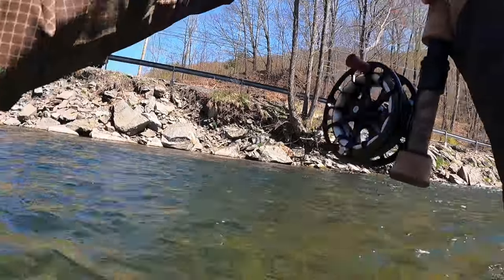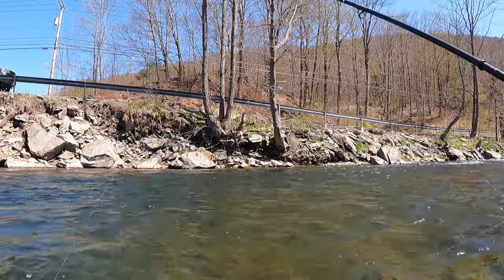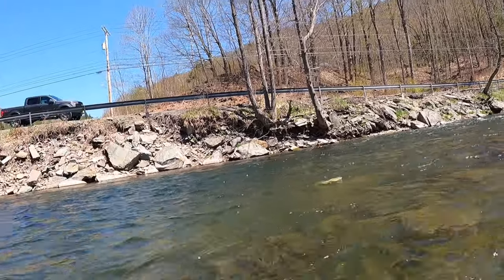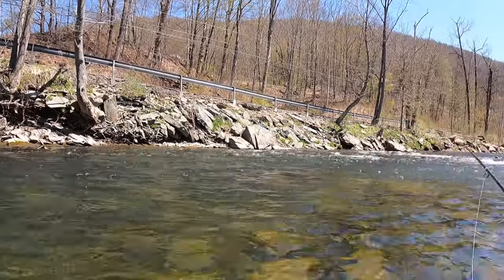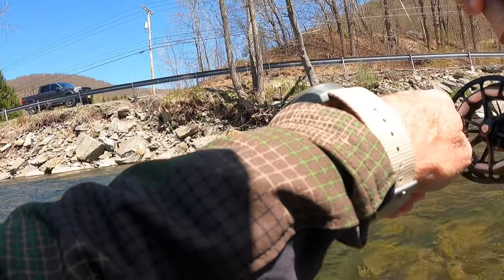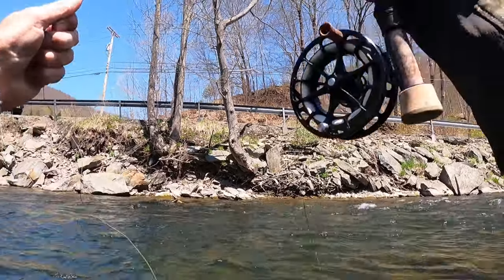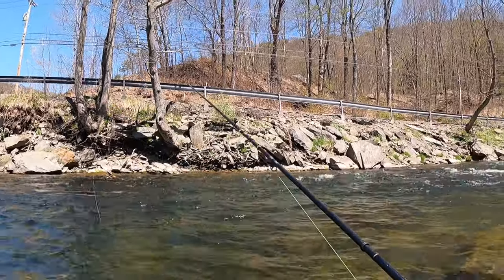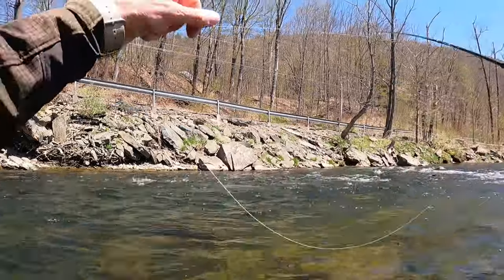EURO NYMPHING the BEAVERKILL River: When to use the MOP FLY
Fly fished the Beaverkill River in the Catskills of NY on Mother's Day.  It was a sunny, cool, and SUPER windy day...with the nights cool as well.  This made for the water temps in the upper 40s and ultimately topping out at 50 by the afternoon.  The fish seemed to be in the deeper runs.

This video is fishing one run that I ran through twice.  The fly that was the most "helpful"  was the mop fly.  The size 12 mop with a 3.8 bead helped anchor my drift in the massive upstream wind.  It is a fly that should be in your bag of tricks when the circumstances call for it.

The other flies that produced on this day were a size 16 natural Walt's worm and a size 16 natural pheasant tail on the dropper.

Enjoy and Tight Lines!
Cory